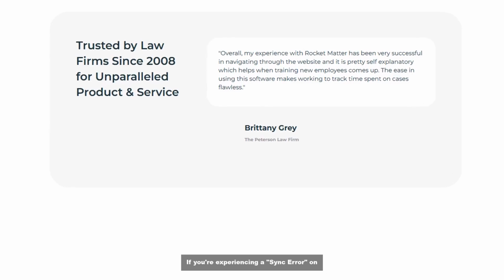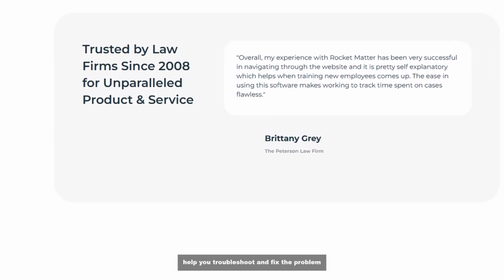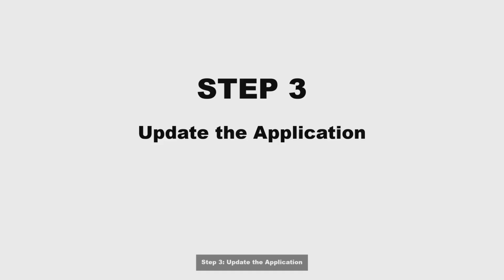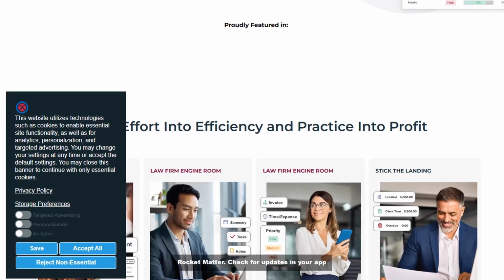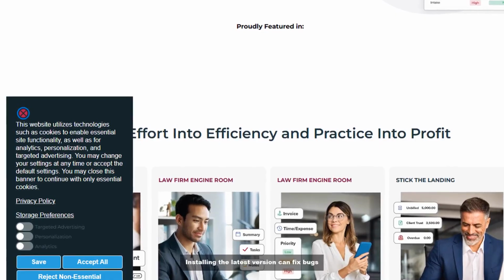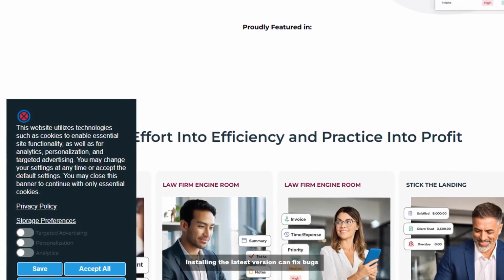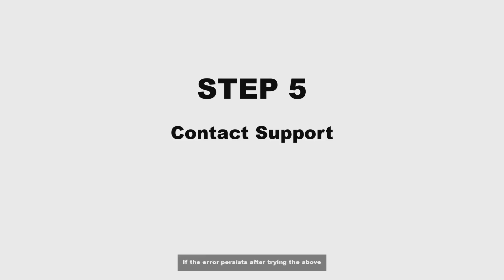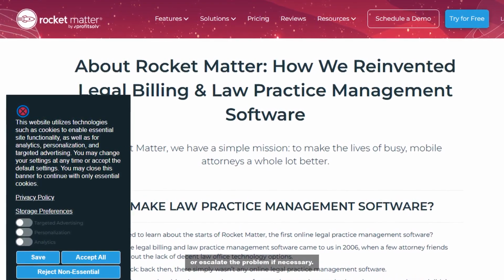How To Fix Sync Error On Rocket Matter 2026 (QUICK FIX)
In this video, we will show you how to fix sync error on Rocket Matter 2026 (QUICK FIX). If you're experiencing issues with syncing your data, this guide will provide you with step-by-step solutions.